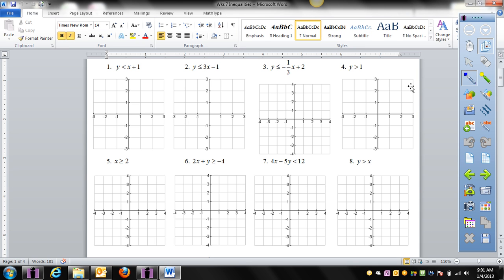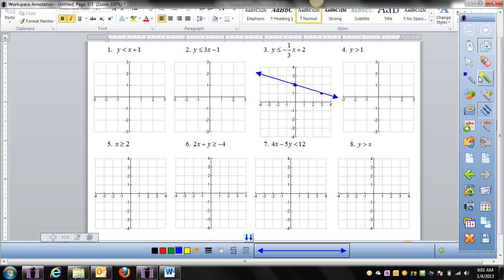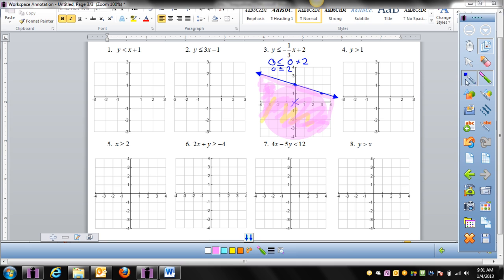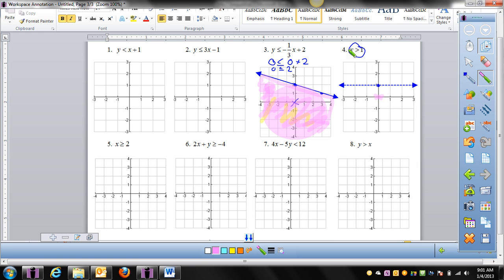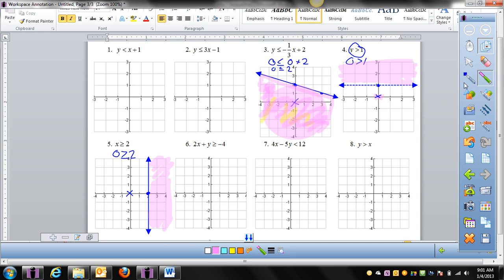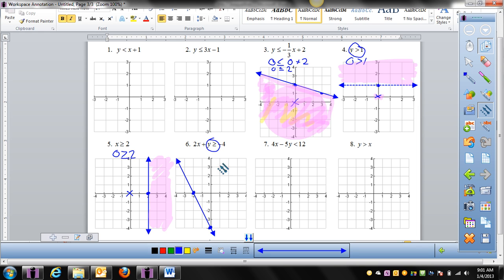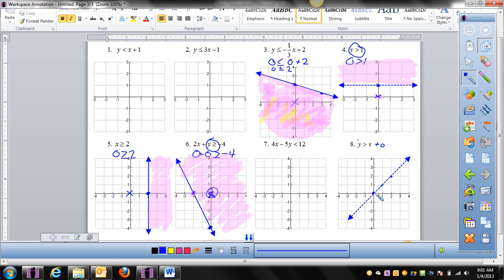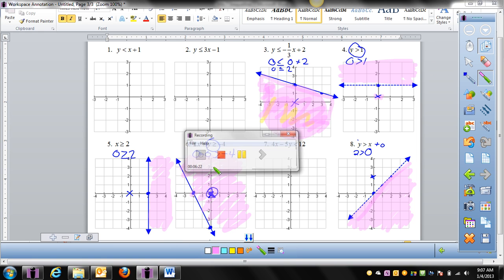Graph and Shade